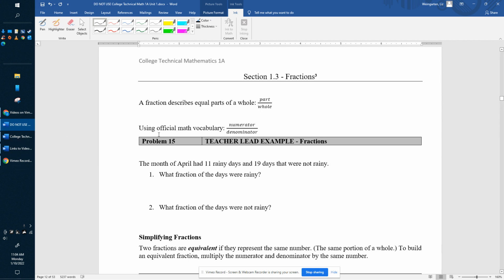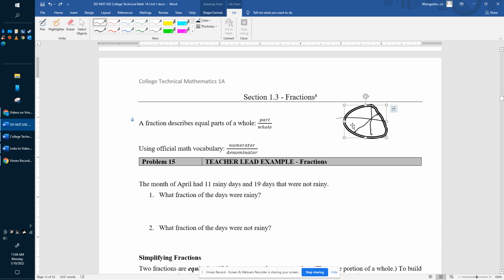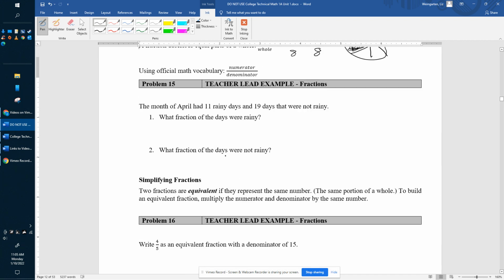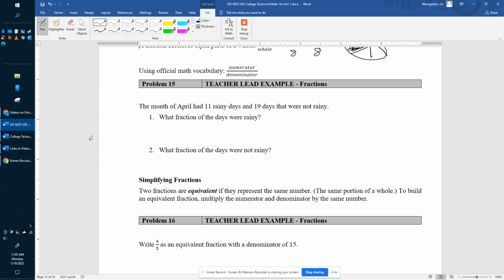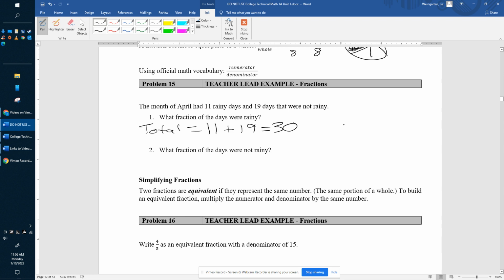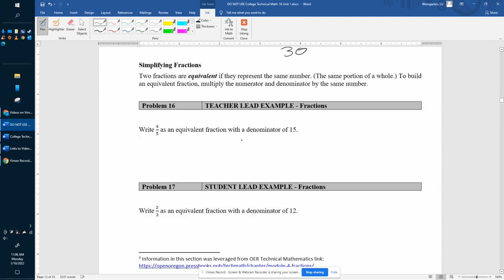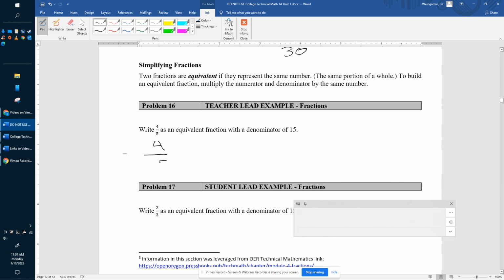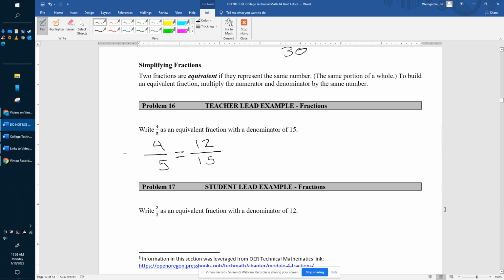1 3 1 Fractions equivalent